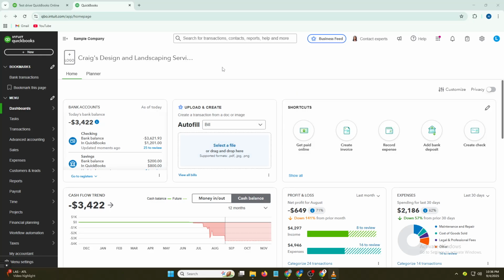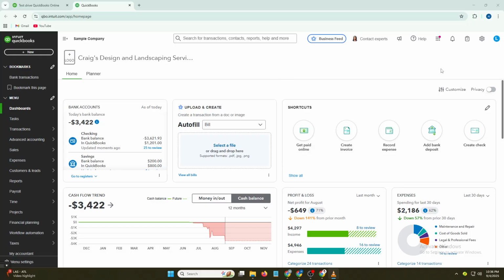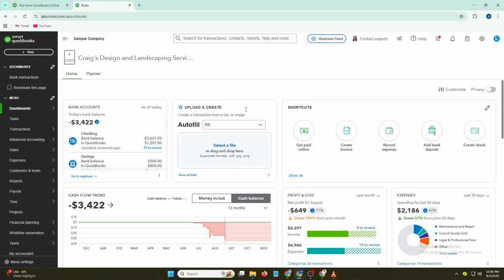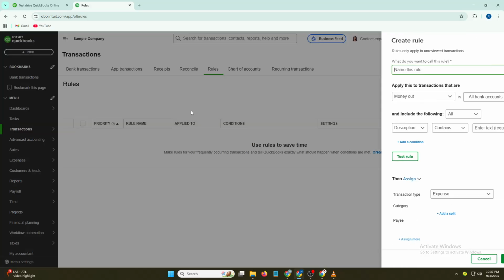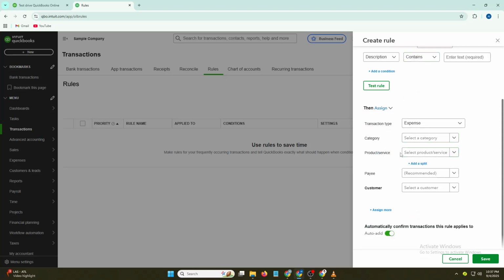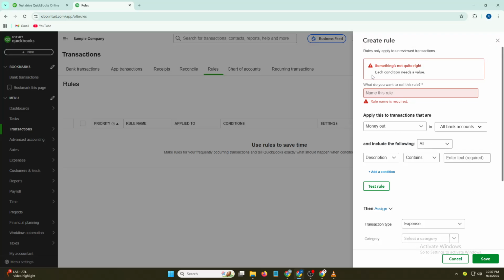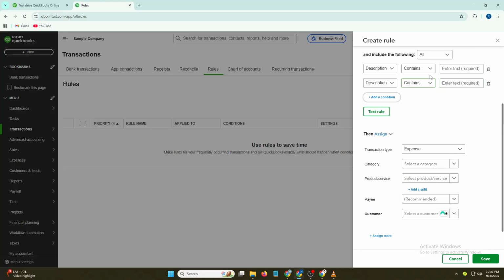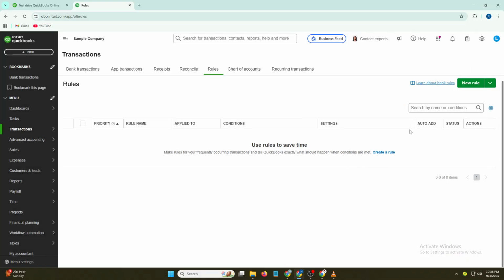How to Create Bank Rules in Quickbooks Online - 2025 (Step by Step)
How to Create Bank Rules in Quickbooks Online
In this video, learn How to Create Bank Rules in QuickBooks Online quickly and easily. Discover tips for automating transactions, managing expenses, and saving time with smart bank rules in QuickBooks. Streamline your bookkeeping and stay organized effortlessly.